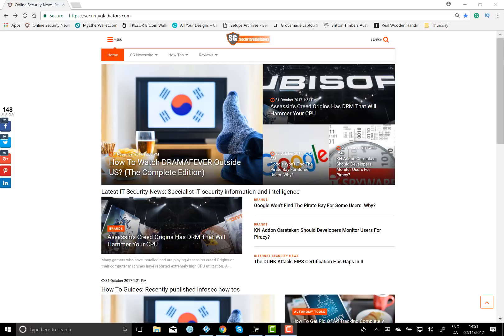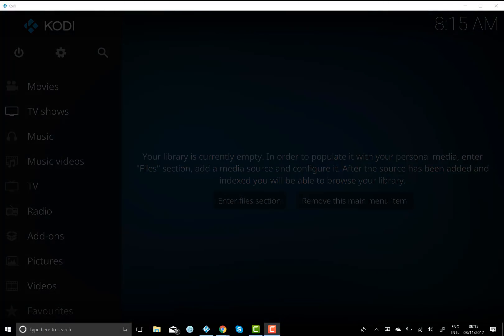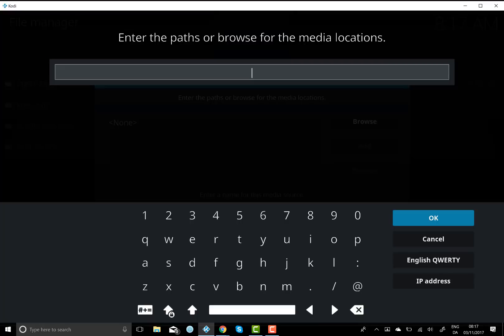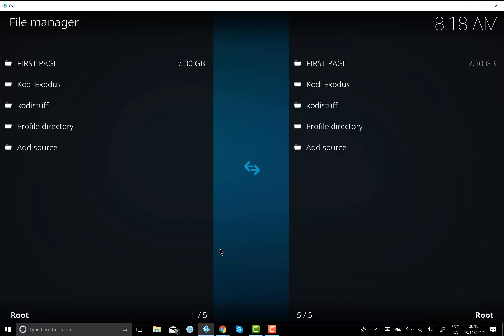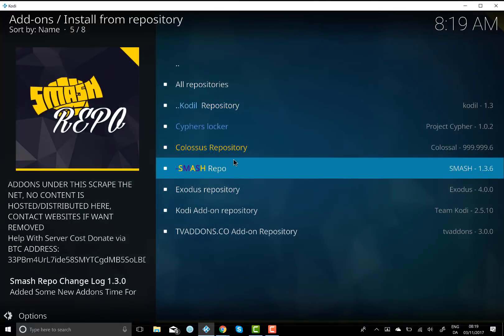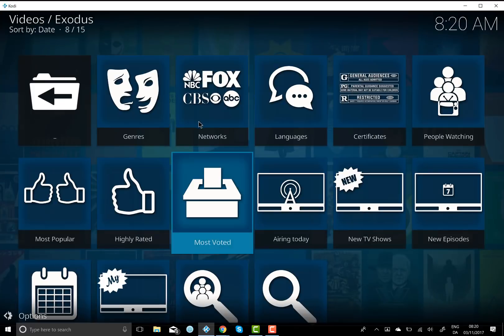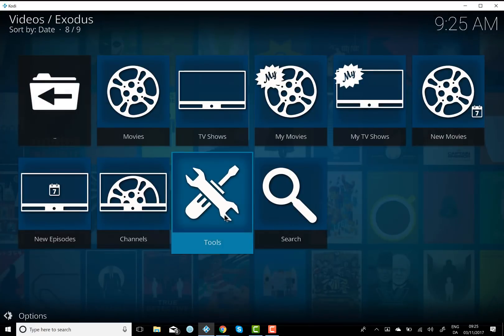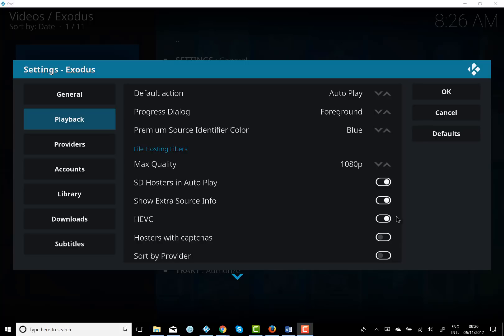How to Install Exodus on Kodi Latest Version (November 2017) Working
Learn How To Install Exodus on Kodi 17.5 (Latest Version – November 2017.) With this easy to follow guide from Security Gladiators.

Watch new movies & TV Shows from the latest repository as TVAddons & Cypher Media no longer support Exodus. This Addon will work with any Kodi Device including, Android Devices such as the Nvidia Shield TV. It will also work with Amazon Firestick, Fire TV, Windows, Linux, Mac and even Raspberry Pi.

In this guide, Security Gladiators will show exactly where to get the latest version of Exodus for Kodi from. This is the most recent and up to date tutorial on How To Install Exodus on Kodi.

Repositories are constantly changing as Internet Service Providers crack down on services offering free content. That why it is even more important than ever that you protect yourself when using Kodi.

Security Gladiators have researched the best VPNs on the market and this is why we recommend using IPVANISH.

Got a question or want us to make a specific tutorial? Hit us up in the comments section.

Protect your Kodi with a VPN and check out Security Gladiators review of IPVANISH:

Security Gladiators is a brand-new YouTube channel and we will be keeping you up to date with the latest and most recent Kodi updates. Security Gladiators goes above and beyond towards ensuring that the Internet remains a safer place for ALL. The site aims at being regarded as the source for everything related to online security, including news worthy of attention, intriguing Internet security concerns, product reviews and columns of interest. Security Gladiators has been launched, in order for people to gather and share their knowledge and experiences about online security and the issues that can emerge.